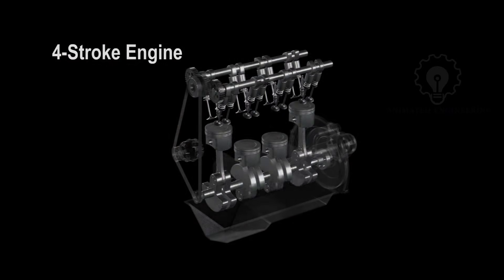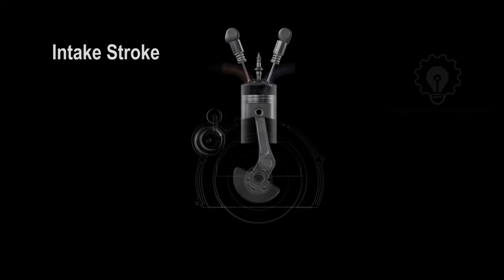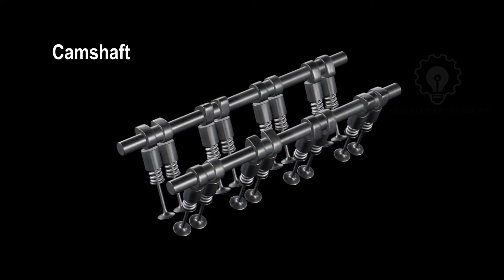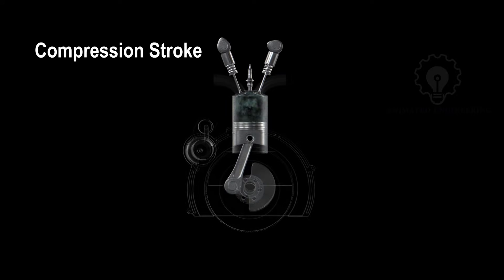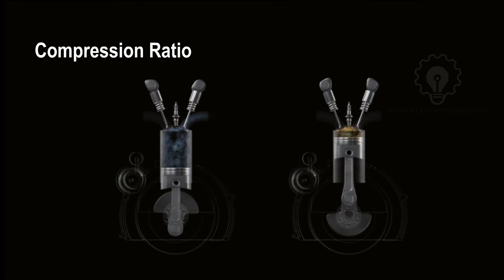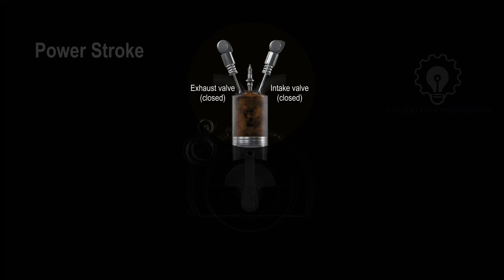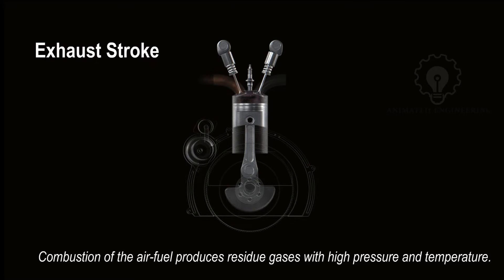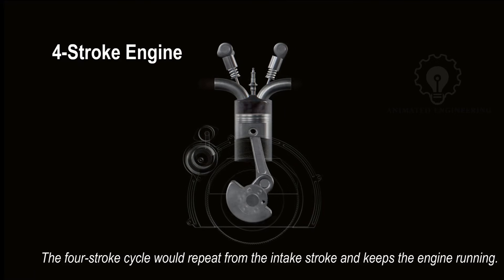How Car Engine Works Animation | Car Engine Explained | Engine Animation 4 stroke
How Car Engine Works Animation | Car Engine Explained Animation | Engine Animation 4 Stroke | Intake Compression Power Exhaust Stroke | Internal Combustion Engine Animation

A car engine generates power by igniting a compressed air fuel mixture inside a sealed cylinder and causing it to burn rapidly. As the air-fuel mixture burns, it expands and provides energy to drive the car. Therefore, this machine is called an internal combustion engine.

The video introduces the internal structure of a four-stroke inline 4-cylinder engine. Here is a Dual Over Head Camshaft (DOHC) engine, followed by the intake, compression, power and exhaust stroke.

00:00 Introduction
00:07 How Car Engine Works
00:37 4 Stroke Engine
01:05 Intake Stroke
01:43 Compression Stroke
02:20 Power Stroke
02:48 Exhaust Stroke
03:12 Summary